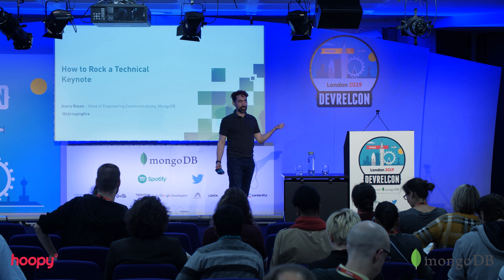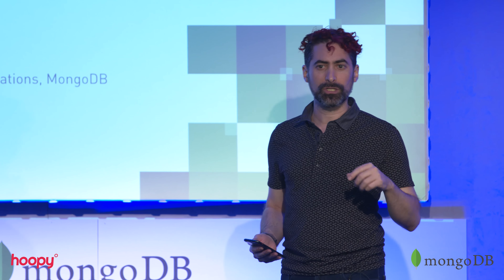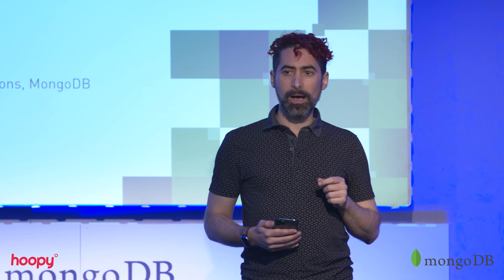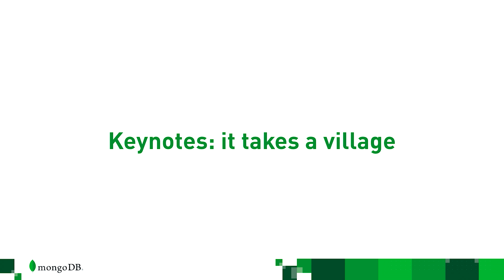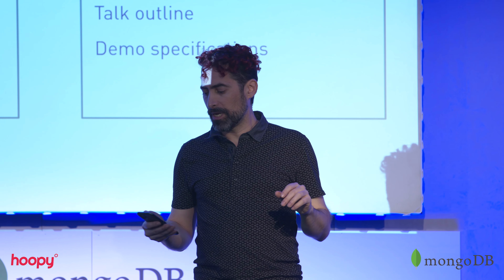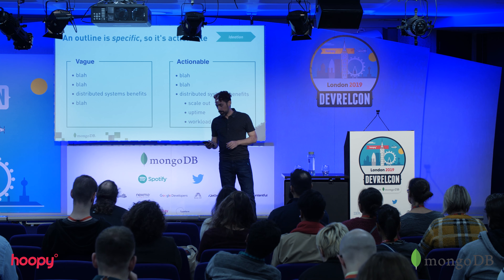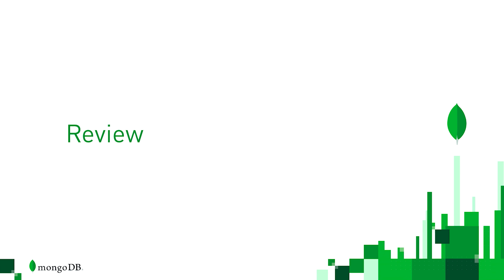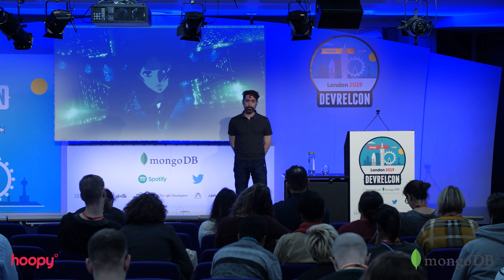How to rock a technical keynote -- Avery Rosen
In this talk from DevRelCon London 2019, Avery Rosen gives us a rundown of his preparations for delivering keynotes.